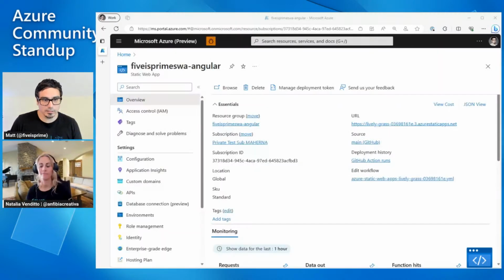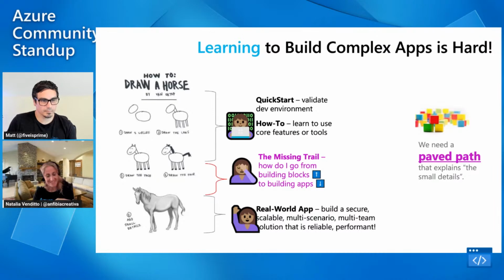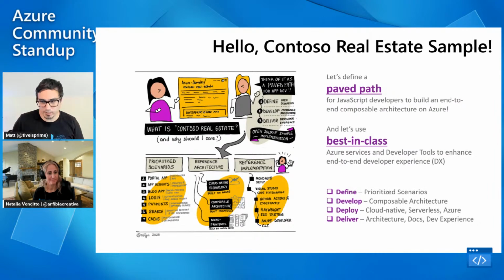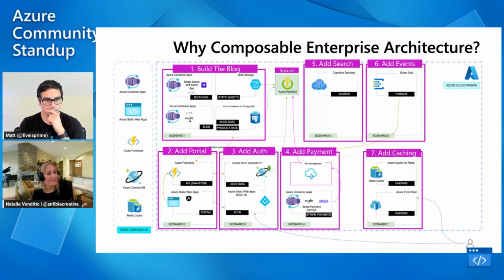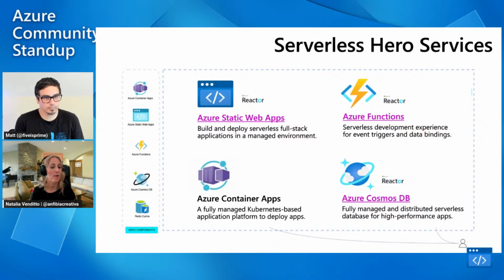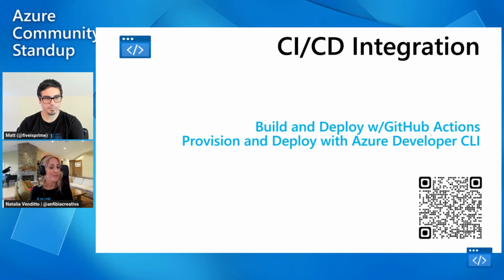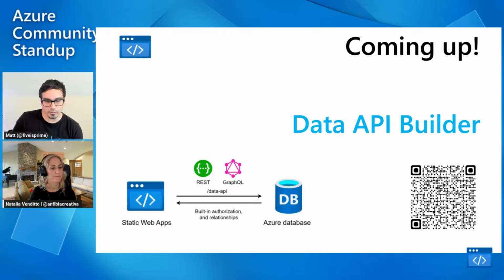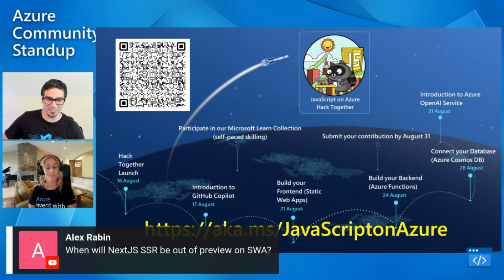Azure Static Web Apps Community Standup - Enterprise Architecture for JavaScript with SWA & Azure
In this special edition of the Static Web Apps community standup, we're talking about the enterprise-grade reference architecture for JavaScript that was announced at //Build and how Static Web Apps fits into the larger picture.

Chapters:
00:00 Countdown
03:09 Welcome to the Azure Static Web Apps Community Standups
04:06 Traffic Splitting (preview)
05:50 JavaScript developer hub
07:46 Enterprise Architecture overview
10:20 Hello, Contoso Real Estate Sample
Define - Prioritized Scenarios
Develop - Composable Architecture
Deploy - Cloud-native, Serverless, Azure
Deliver - Architecture, Docs, Dev Experience
14:50 Why Composable Enterprise Architecture
20:36 Open-Source Contribution Guidelines
22:12 Serverless Hero Services for JavaScript
23:22 Built-in Features and Capabilities
29:10 CI/CD Integration
32:07 API Integrations - Bring your own functions!
32:39 Data API Builder
35:55 JavaScript on Azure Hack Together
36:58 Q&A
38:34 Connect
39:06 Wrap

Featuring: Natalia Venditto (@AnfibiaCreativa), Matt Hernandez (@fiveisprime)